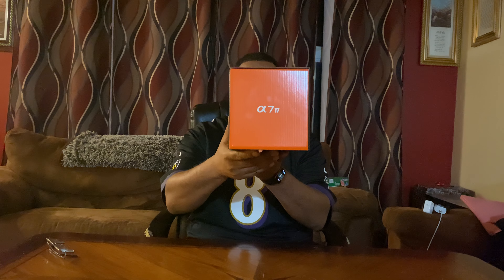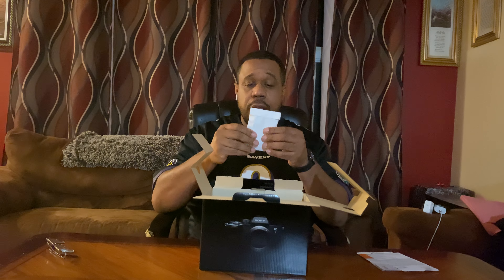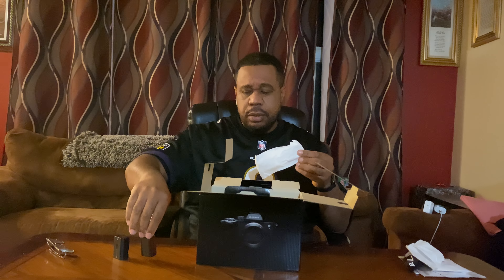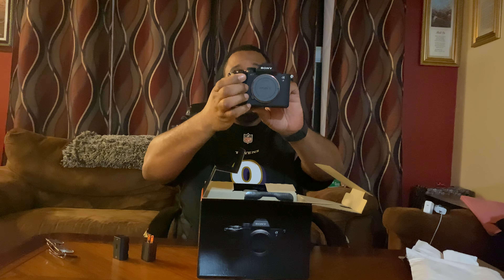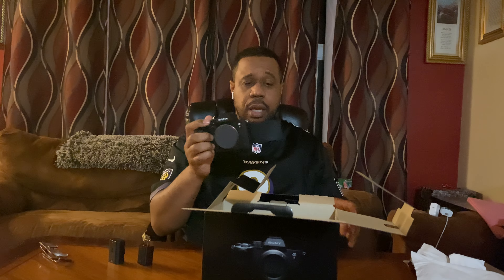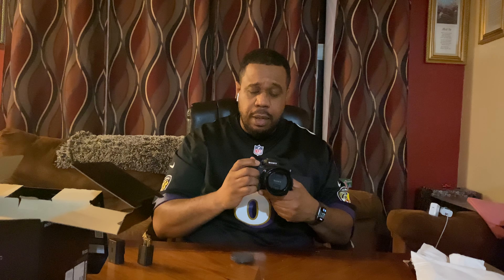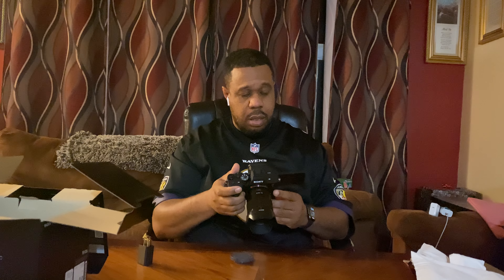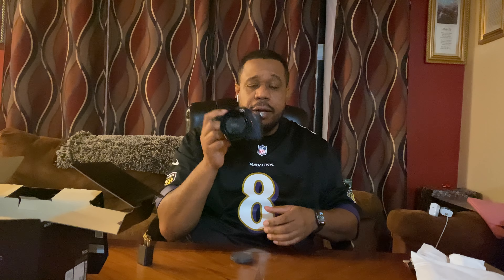Sony a7iv unboxing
Just a quick unboxing of the New Sony a7iv. More videos coming this week with this camera. First impressions is I love it lol. Definitely getting a second body soon.